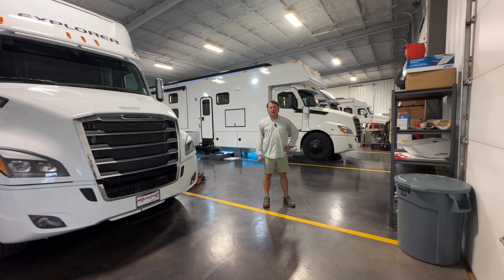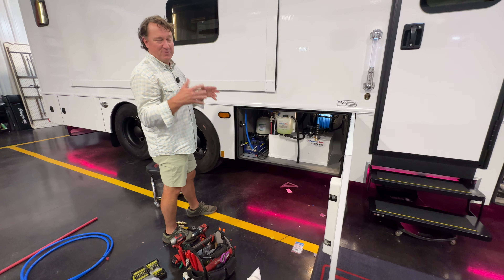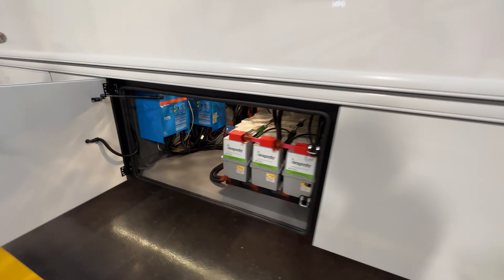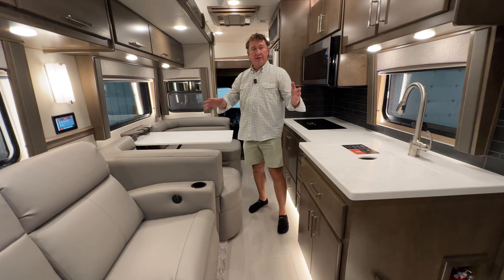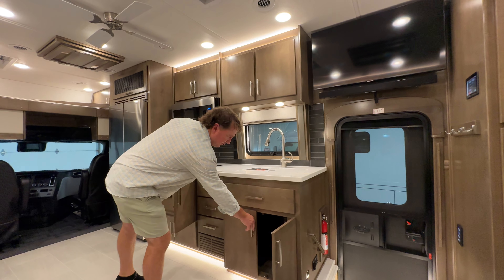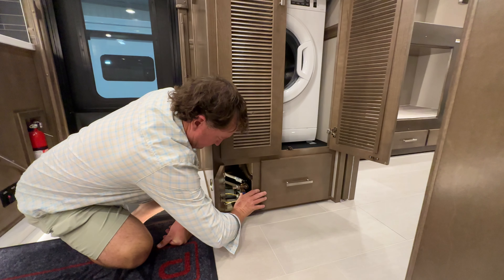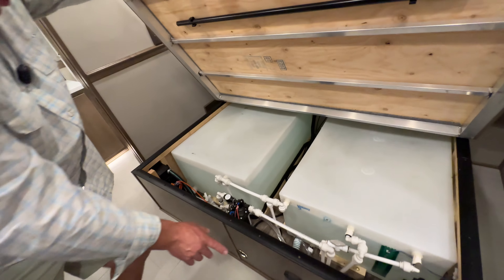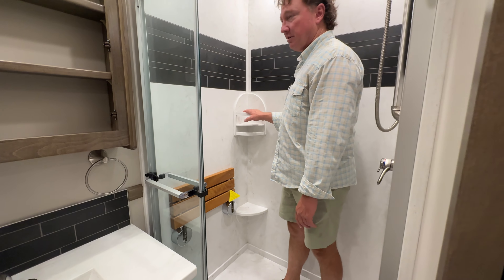2024 Renegade Classic 45 CBF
Walk Through 2024 Renegade 45 CBF Classic from Performance Motorcoaches.